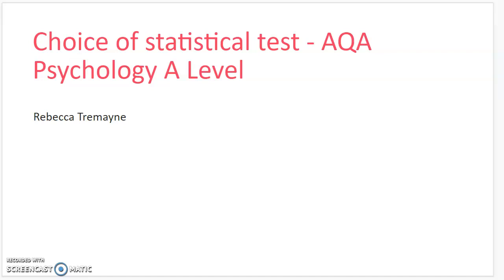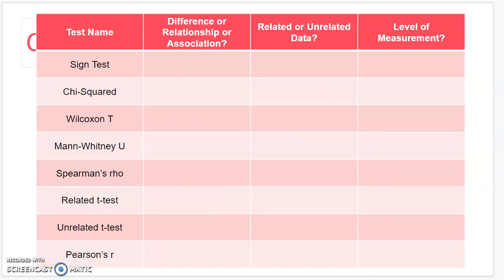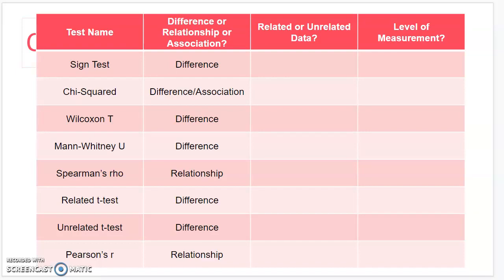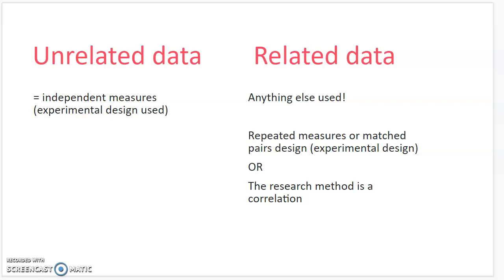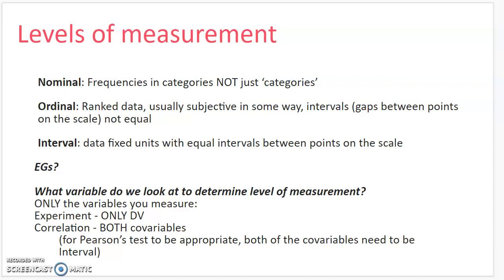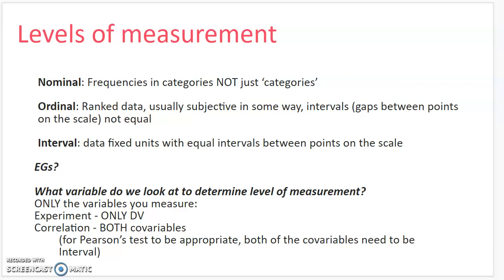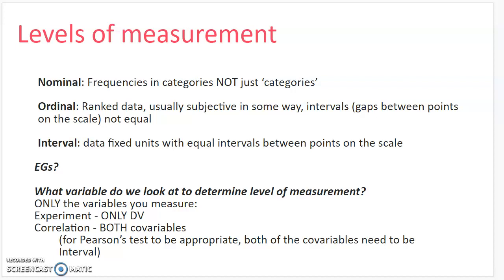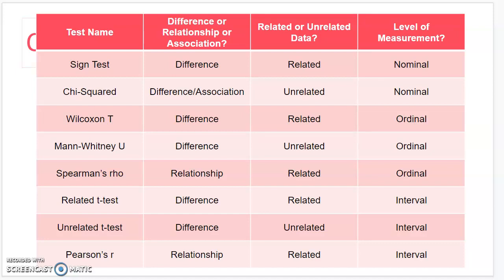Factors affecting choice of statistical test AQA Psychology A Level